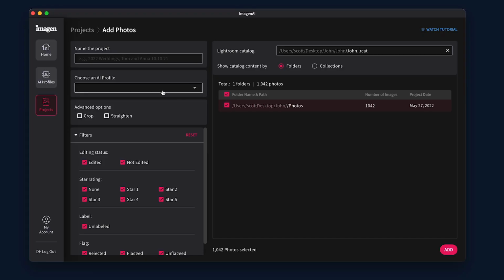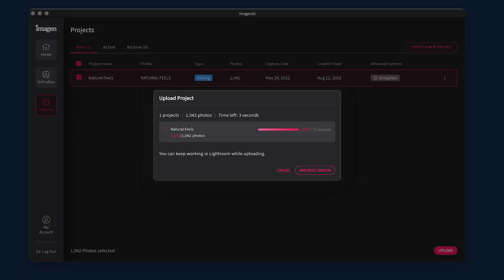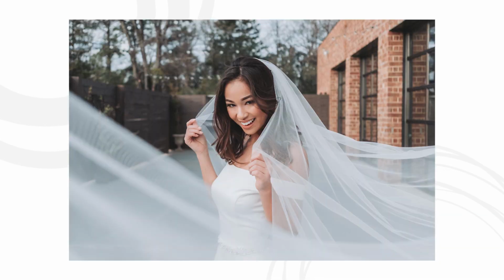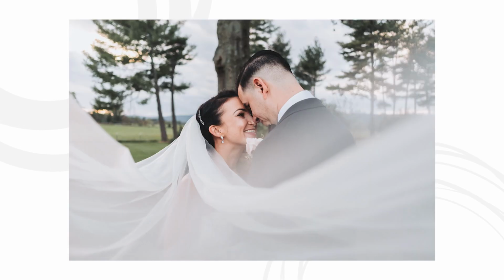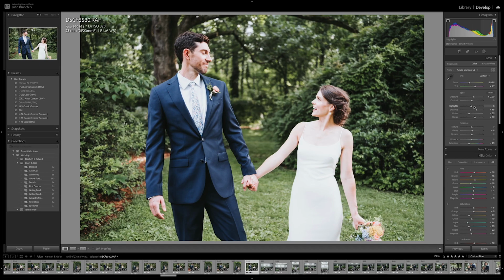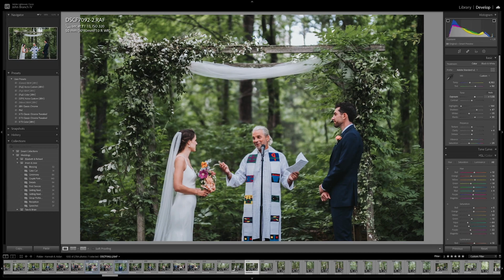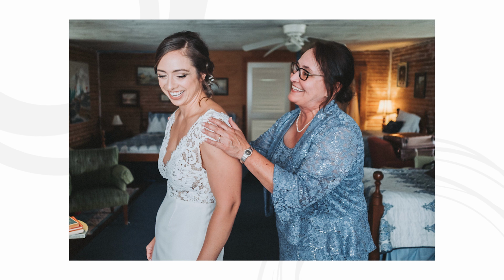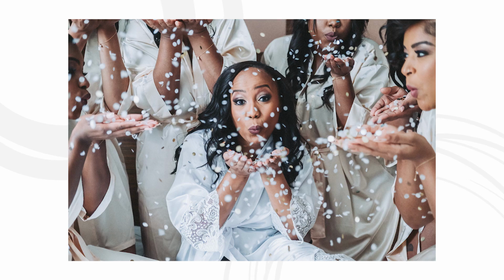John Branch IV explains his photographic editing style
John Branch IV is a wedding photographer and YouTube content creator. It took John about 5 years to hone in on his editing style and it was the focus on the colors and highlights which is what got him to that point.

De-saturated greens and pastel blues pair harmoniously with richer reds. The cool overtones also help to mute the yellows. These colors along with pulled down highlights work to create an almost blanket flat look and yet he still manages bright whites.

Watch our video to find out how John achieves this and why his profile with Imagen is called ‘Natural Feels.’

Imagen the possibilities.